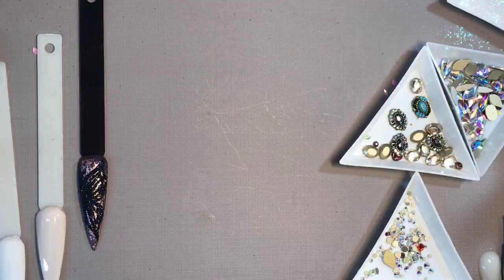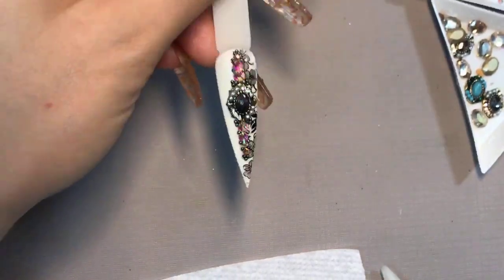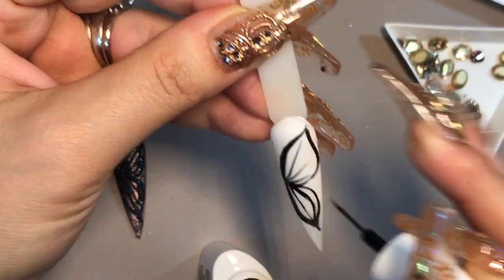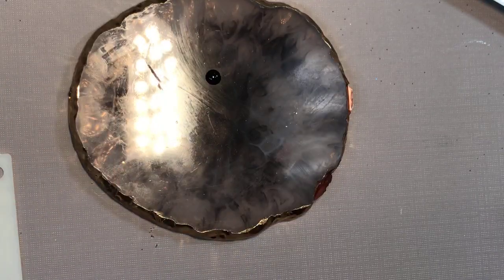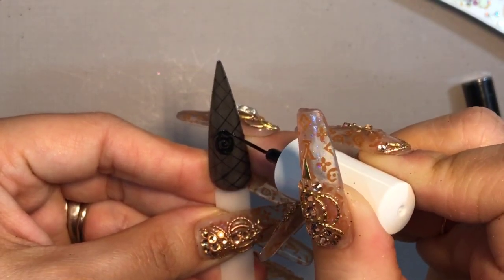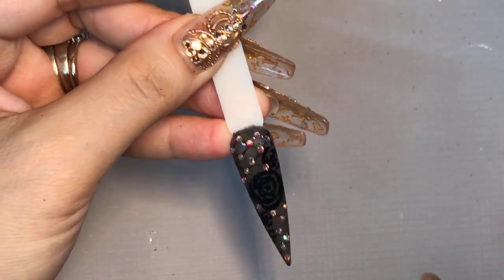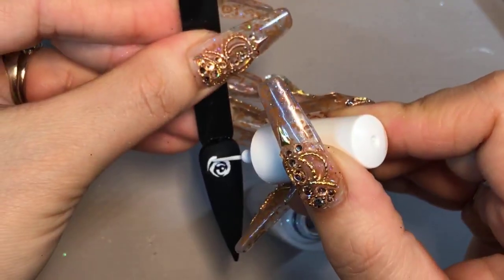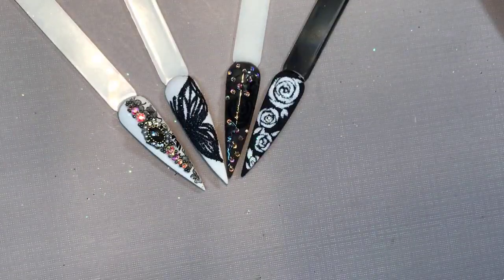Full Live Tutorial: Black n White Party w Gel Painting, Transfer Foil, Sugar Glitter